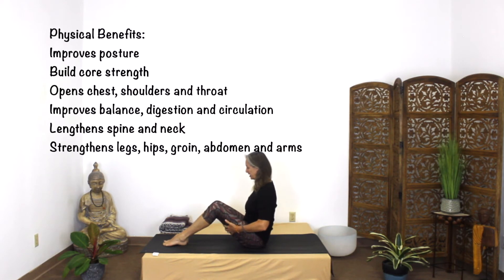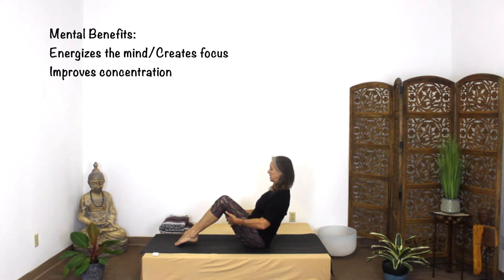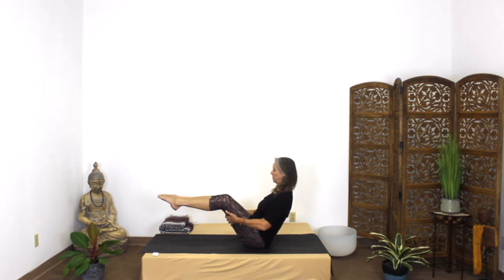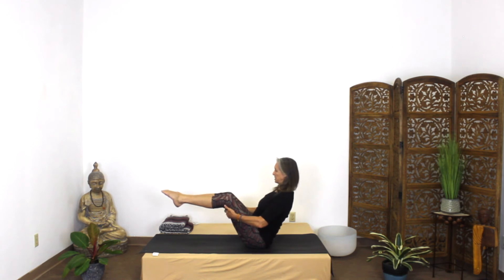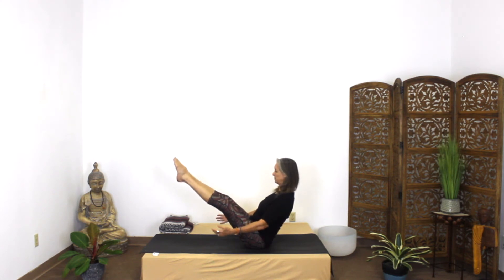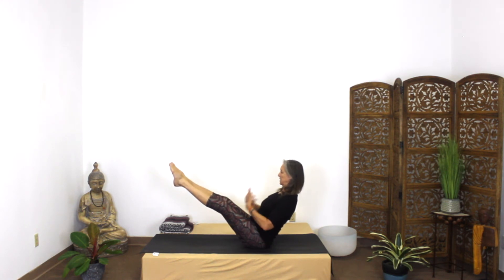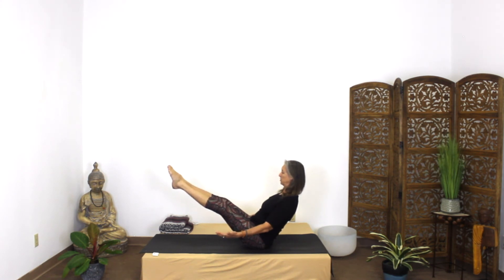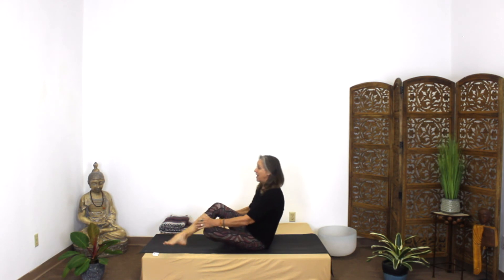Boat Pose - Navasana 30 of 66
Asana Pose 30 of 66

Nava – boat

Physical Benefits:
Improves posture
Build core strength
Opens chest, shoulders and throat
Improves balance, digestion and circulation
Lengthens spine and neck
Strengthens legs, hips, groin, abdomen and arms

Mental Benefits:
Energizes the mind/Creates focus
Improves concentration